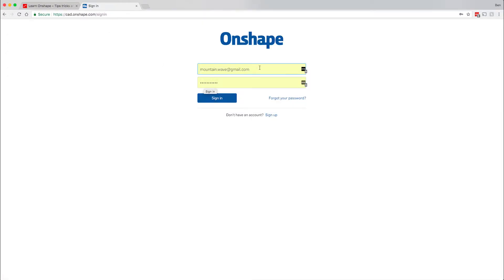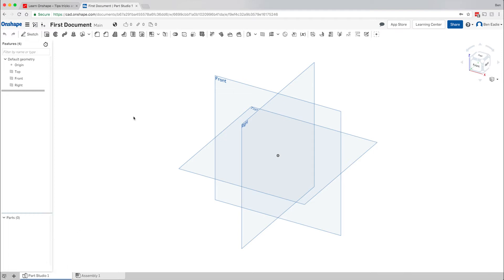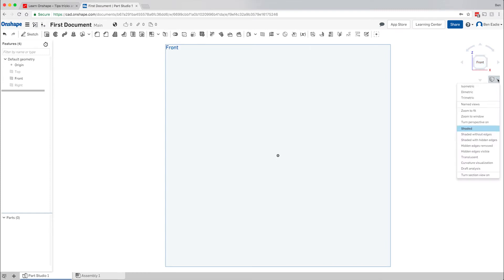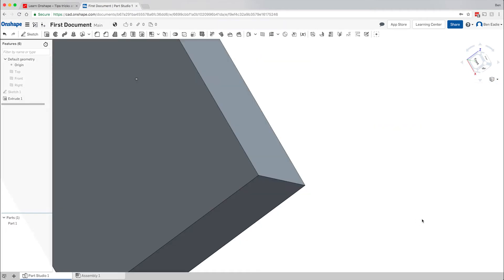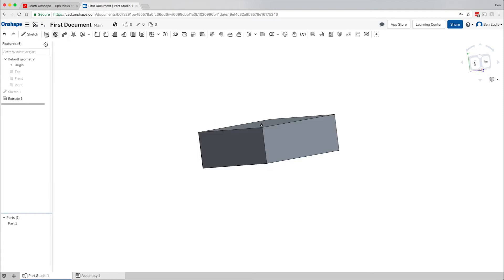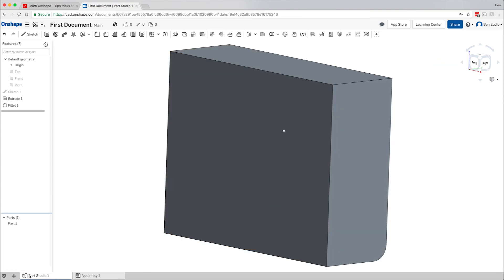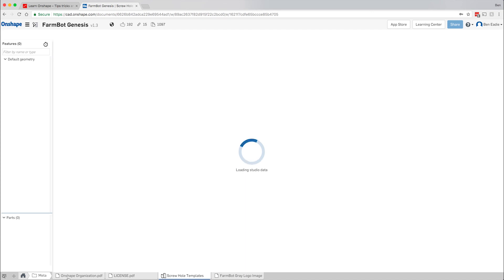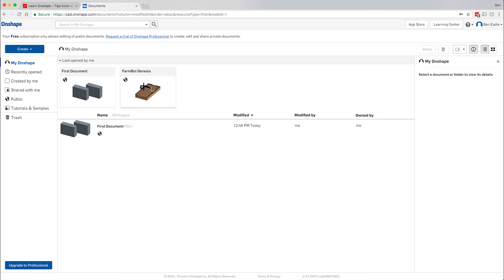LEARN ONSHAPE QUICK START PART 2 INTERFACE TOUR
A quick tour of the Onshape interface to get you started and familiar with the system